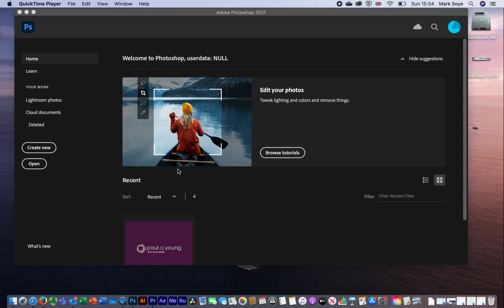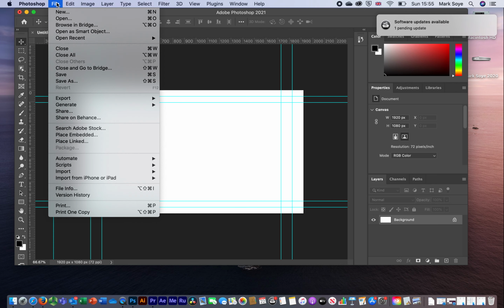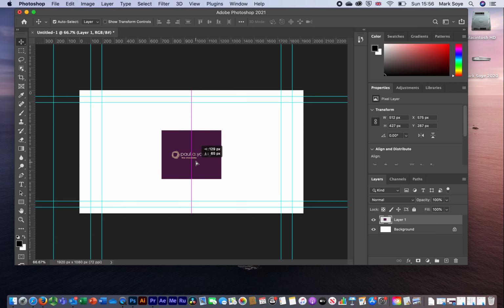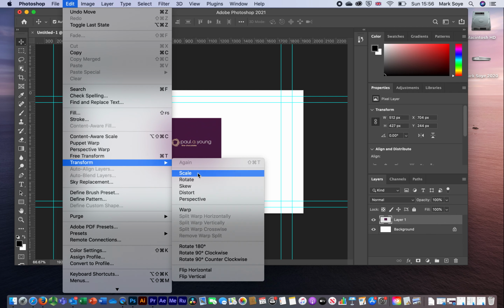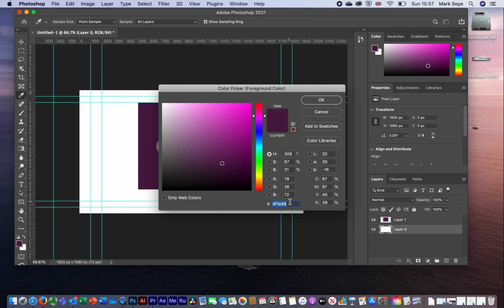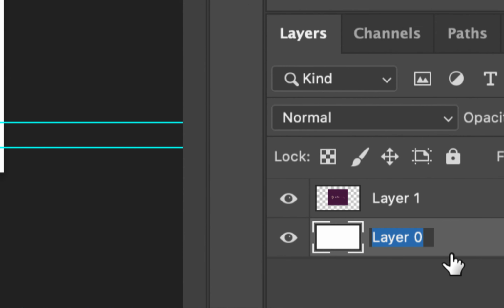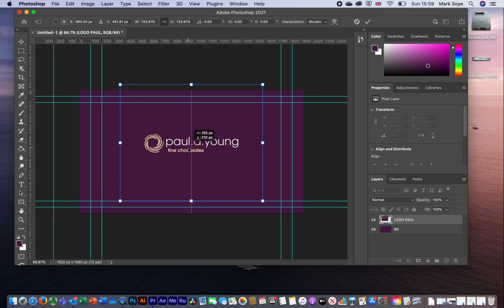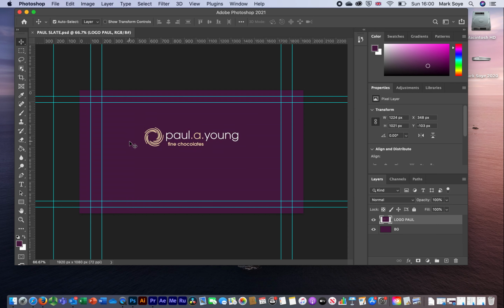02 Import Logo to Photoshop